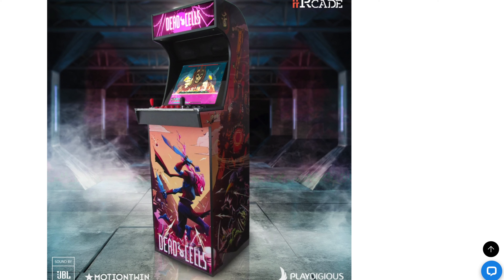iiRcade new version 2 Cabnet. I have Questions